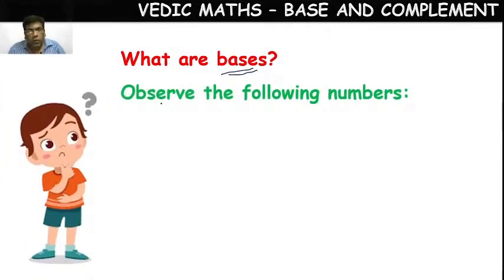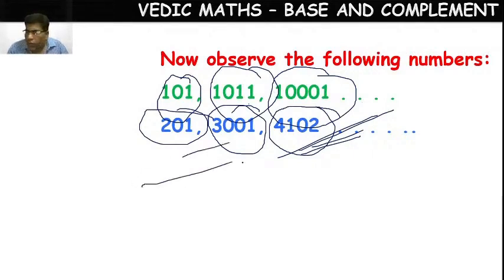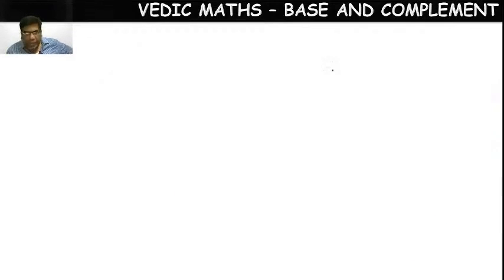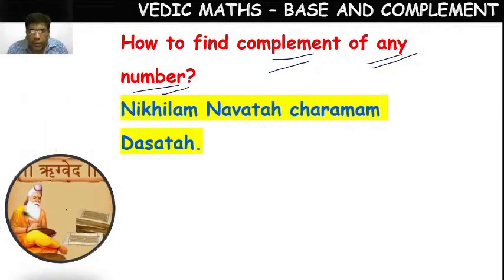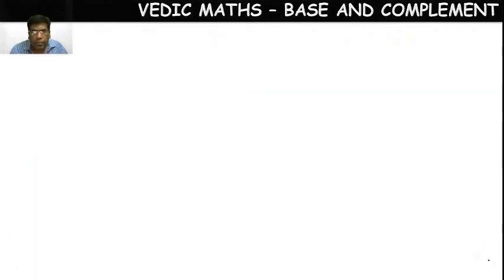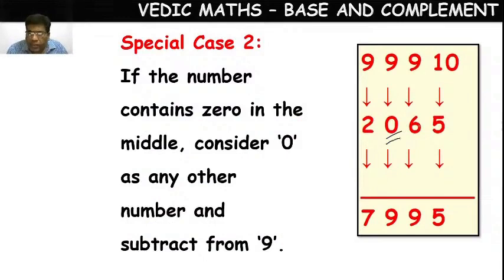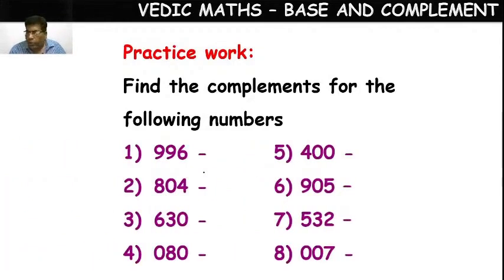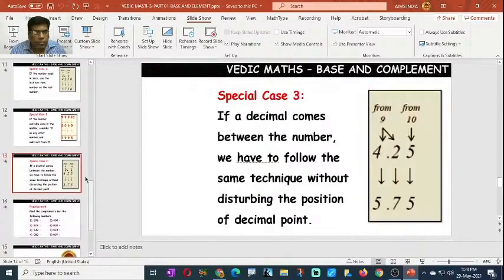SKILL BUILDER || VEDIC MATHS FOR KIDS PART 01 BASE AND COMPLEMENT